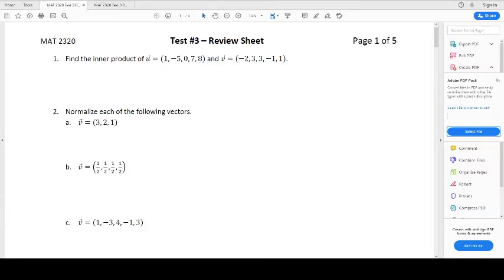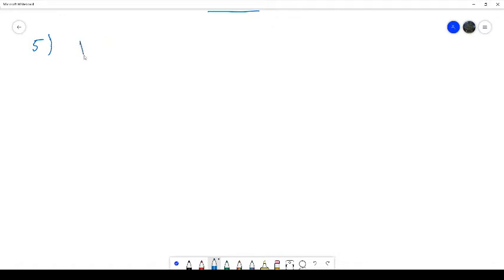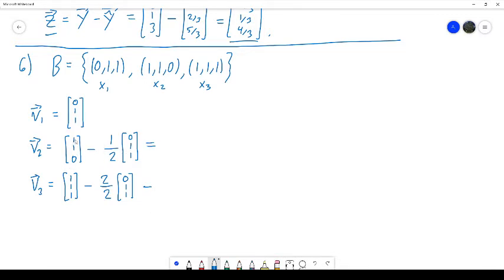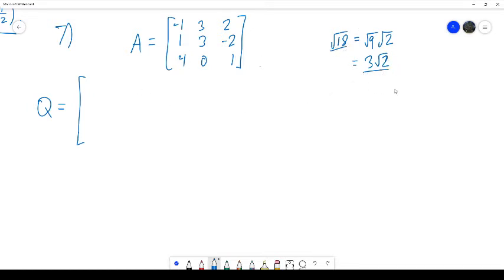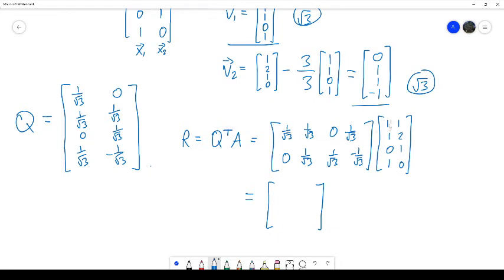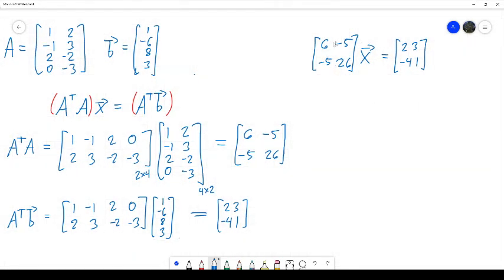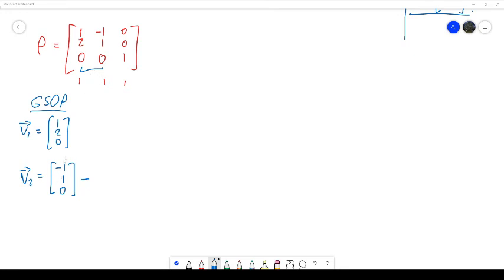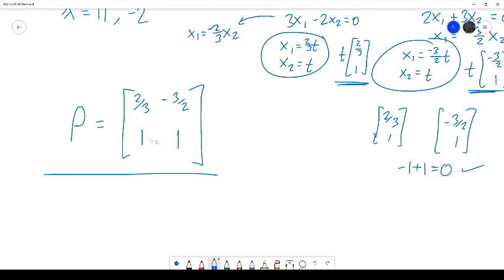MAT 2320 - Test 3 Review Sheet Solutions